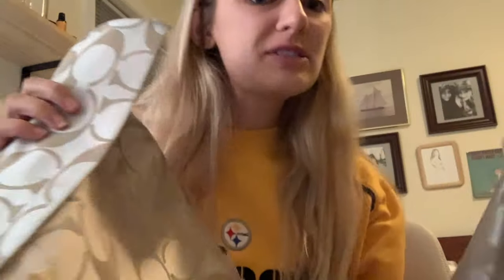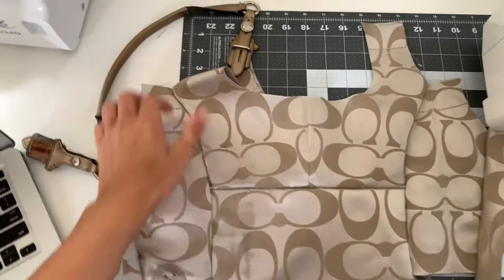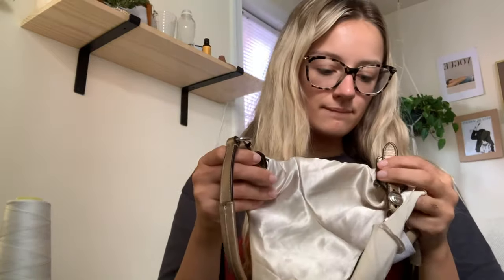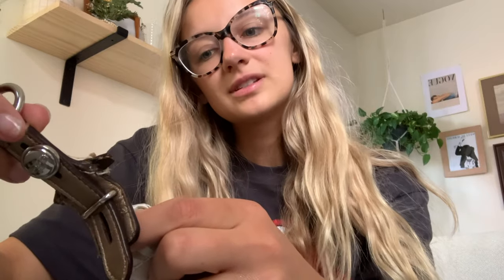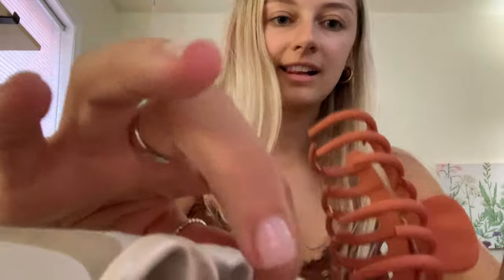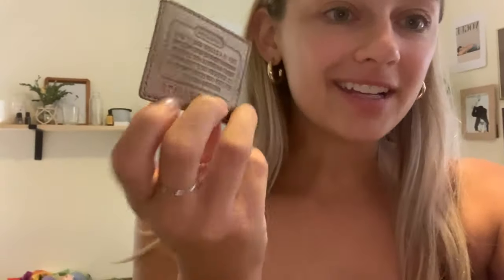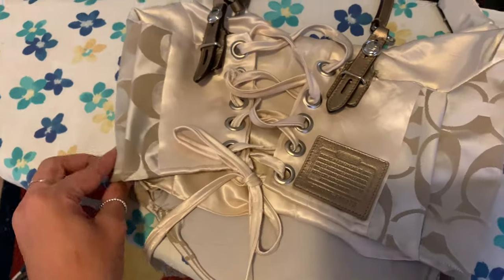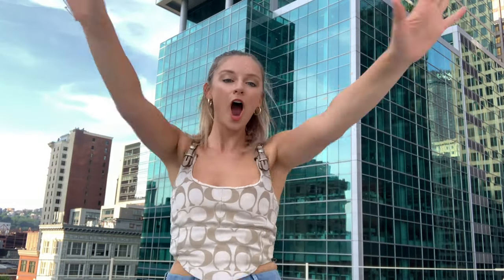turning a coach bag into a CORSET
Hope you enjoyed! Send me what you make!